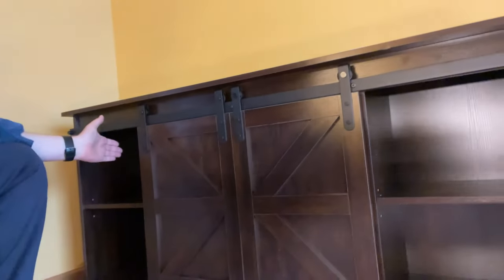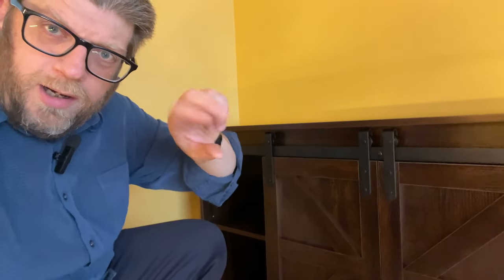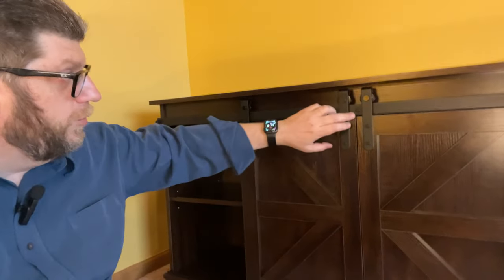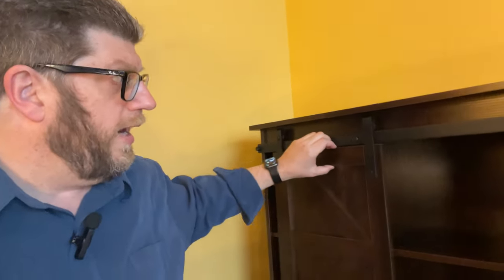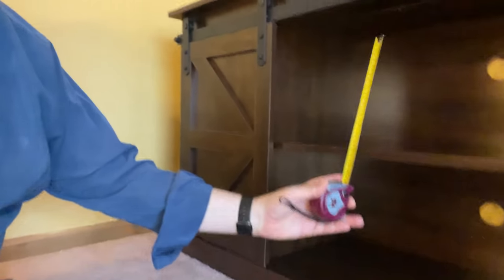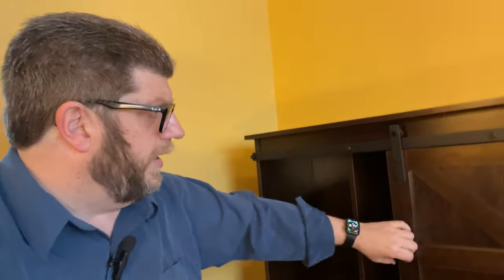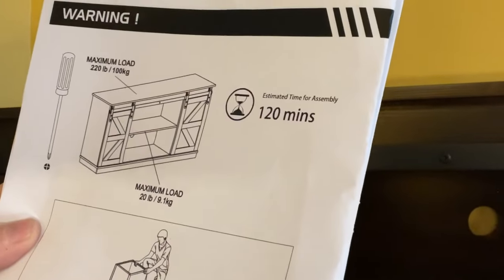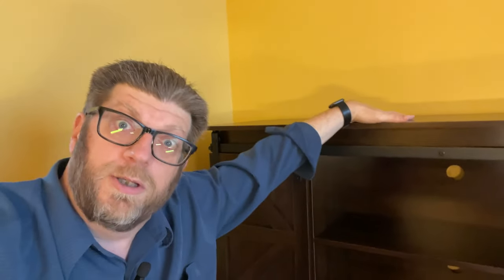A Modern Farmhouse Media Stand and Entertainment Center - Directly From Amazon!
YESHOMY Farmhouse TV Stand for Televisions up to 65+ Inch with Sliding Barn Doors and Storage Cabinets, Entertainment Center Console Table, Media Furniture for Living Room, 58 Inch, White